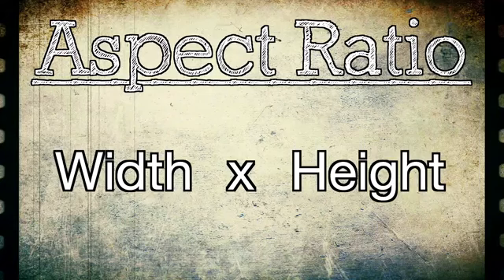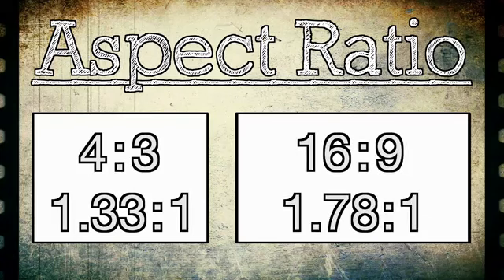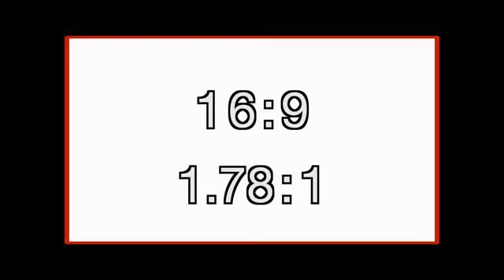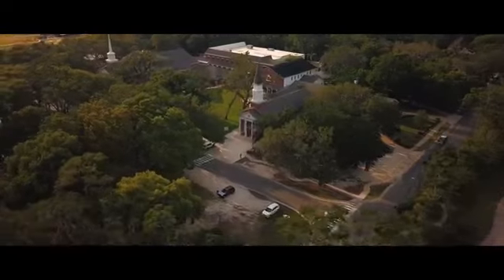The difference between 16:9 format and 4:3 format